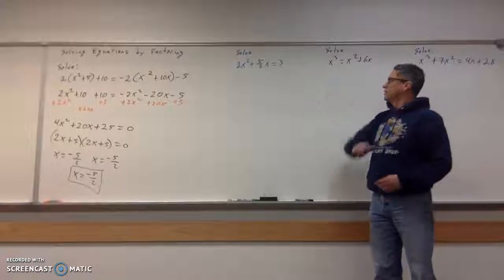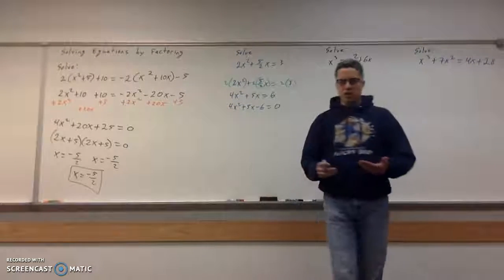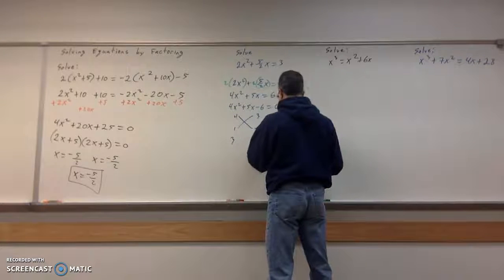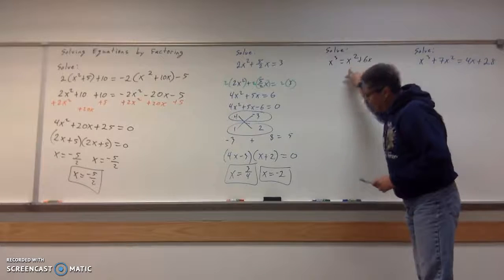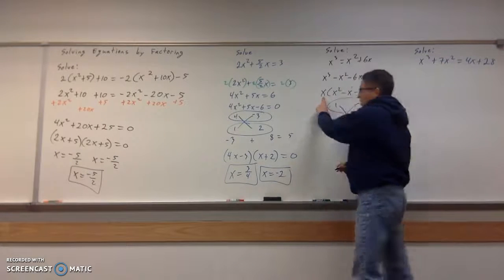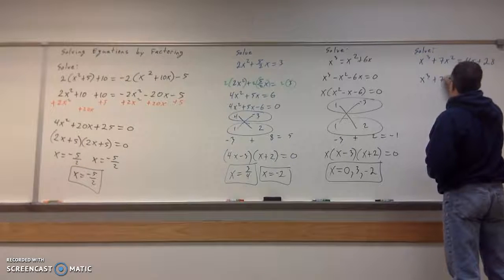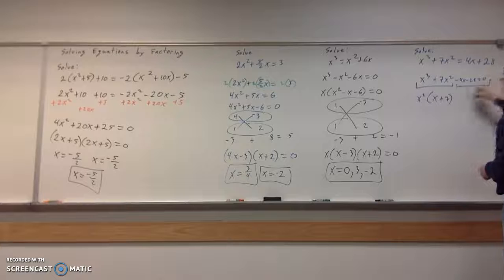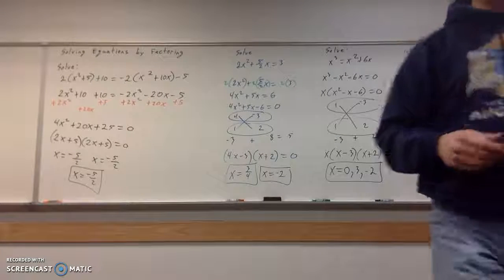MAT 1010 5.8 Solving Equations by Factoring part 3